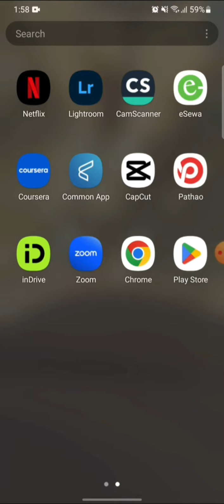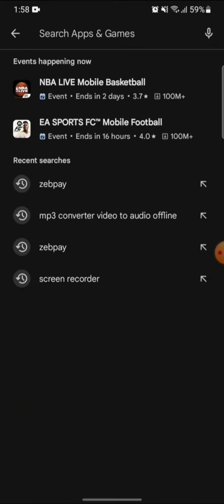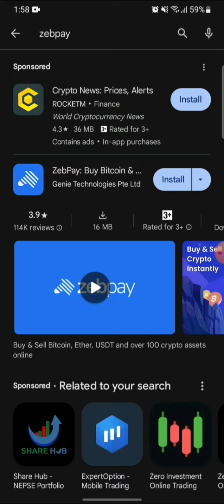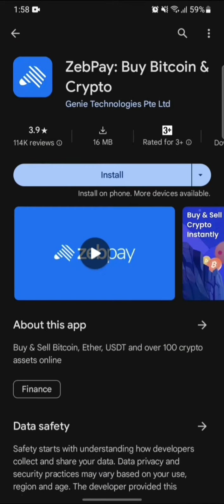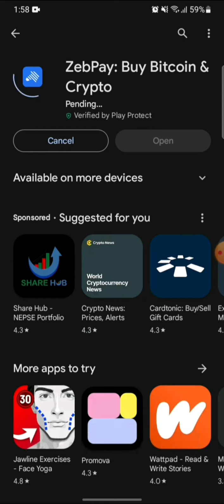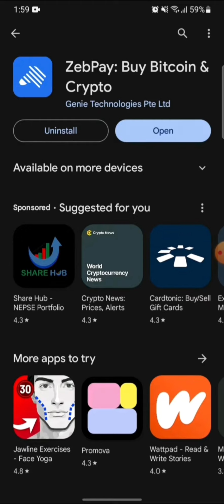How to download/install Zebpay on Android | 2024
Whether you're new to cryptocurrency trading or an experienced investor, this tutorial caters to all levels of expertise. By the end of this video, you'll be equipped with the knowledge and confidence to start trading cryptocurrencies using Zebpay on your Android device.

Don't miss out on the opportunity to dive into the exciting world of cryptocurrency trading. Watch our tutorial now and take the first step towards becoming a successful cryptocurrency trader with Zebpay on Android!